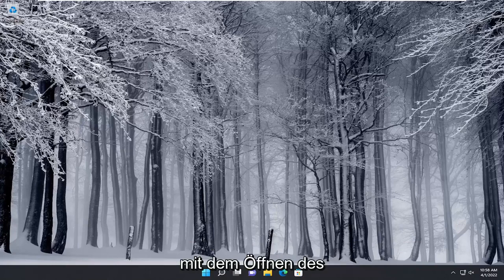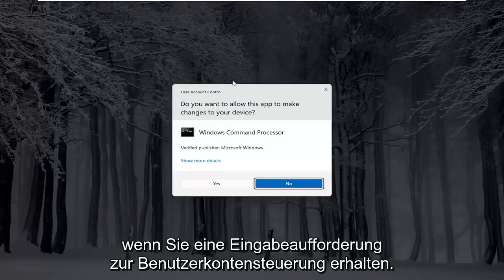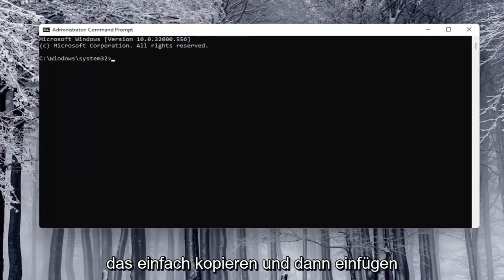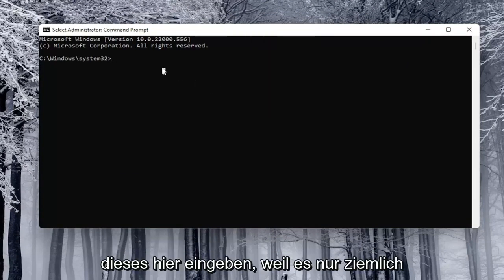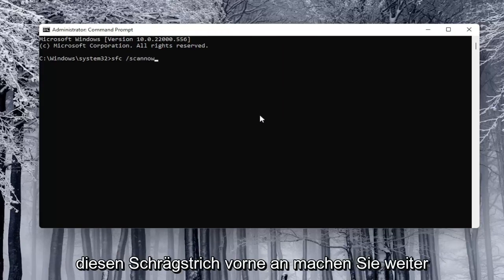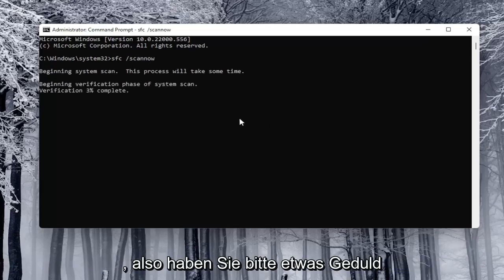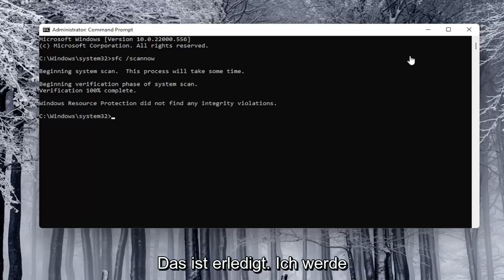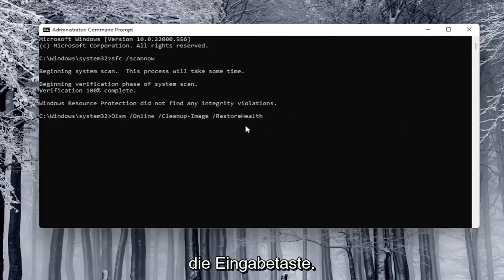Wie behebt man den Microsoft Visual C++ Laufzeit fehler R6034 in Windows 10/11?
Laufzeitfehler r6034 in Windows 10 und Windows 11 behoben.

Verwendete Befehle:
sfc /scannow

Erhalten Sie Laufzeitfehler R6034 auf Ihrem PC? Hier sind die möglichen funktionierenden Lösungen zur Behebung des Laufzeitfehlers R6034 in Windows 10. Einige Benutzer sind Berichten zufolge auf den Laufzeitfehler R6034 gestoßen, hauptsächlich während der Ausführung einiger Anwendungen oder Hardwarekomponenten. Einige wenige sind auch beim Ändern einiger Systemdateien auf diesen Fehler gestoßen. Dieser Fehler kann auch beim Öffnen oder Aktualisieren der iTunes-Anwendung unter Windows 10 oder beim Zugriff auf das Visual Studio-Projekt auftreten.

In letzter Zeit haben viele Windows-Benutzer ihre Besorgnis darüber geäußert, dass sie einen Visual C++-Laufzeitfehler R6034 sehen, während sie mit verschiedenen Programmen arbeiten oder die systembezogenen Dateien ändern.